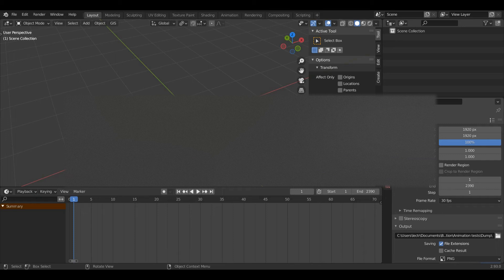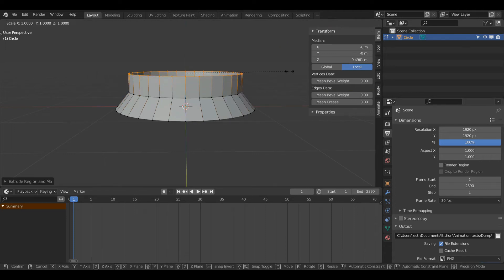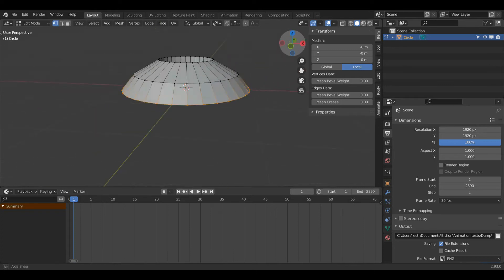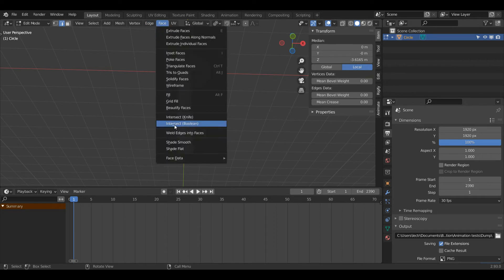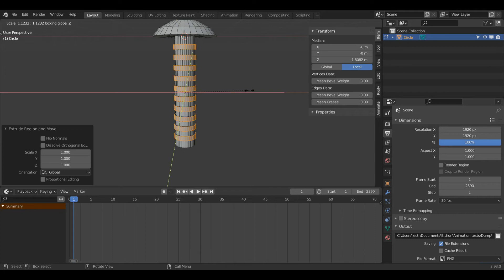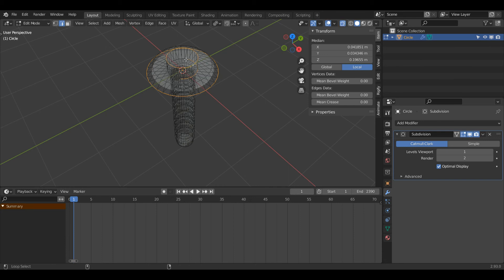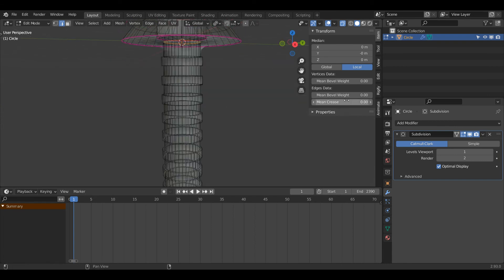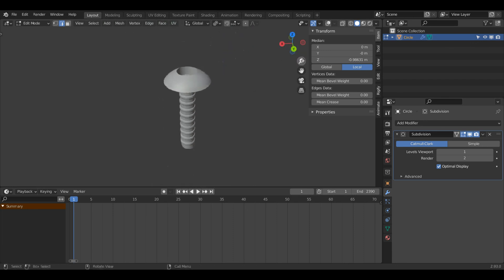BEGINNERS SKILL SET! How to MODEL a Simple Screw - Blender Modelling Tutorial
How to model a basic screw in blender, perfect practice for blender beginners!